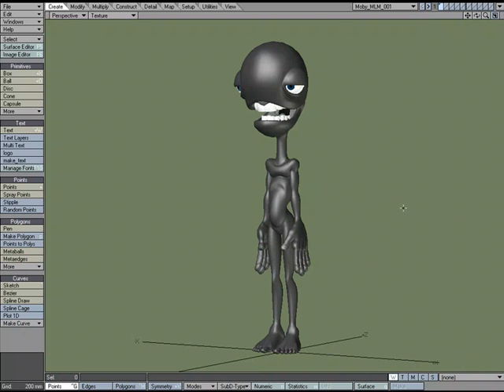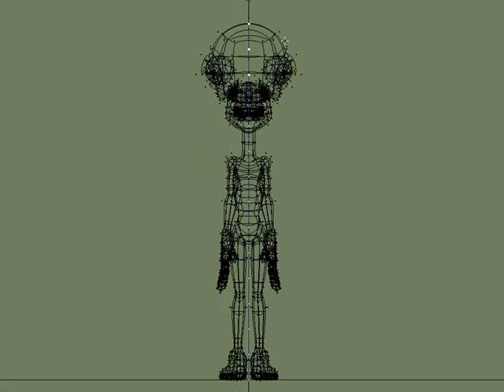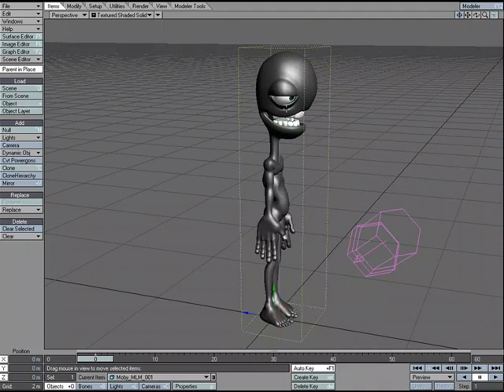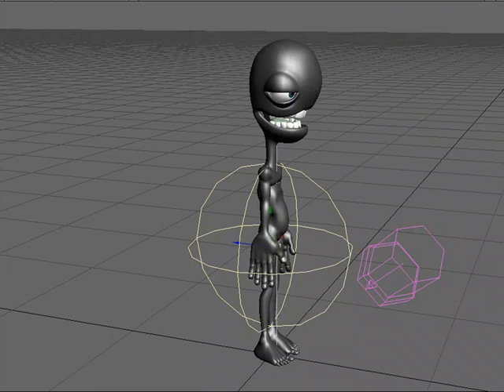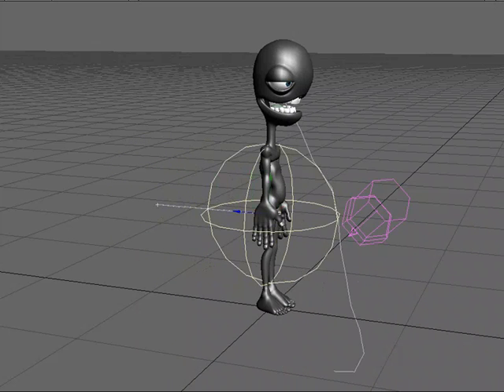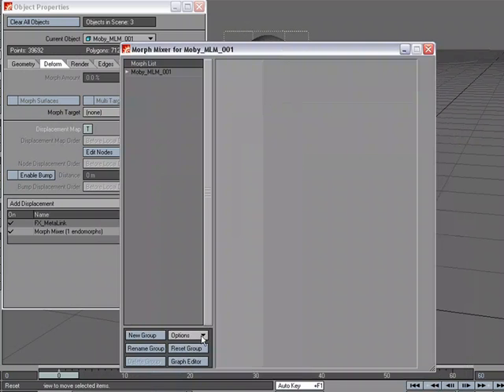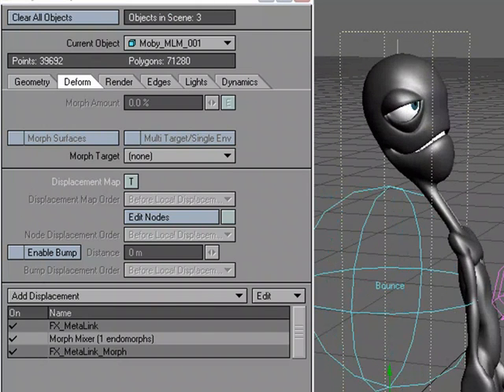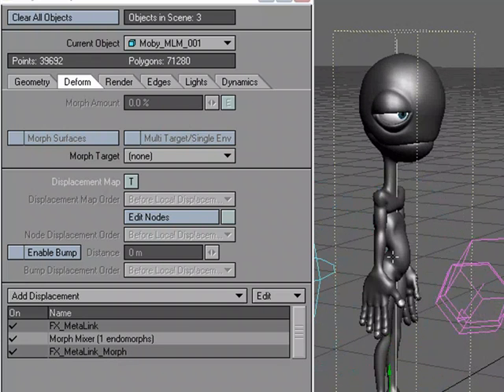Introduction to FX Metalink Morph